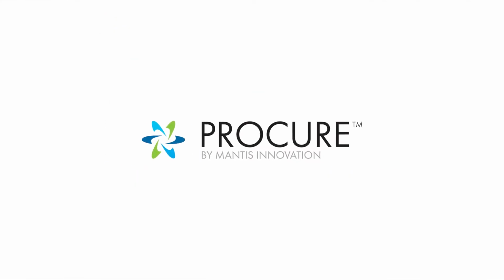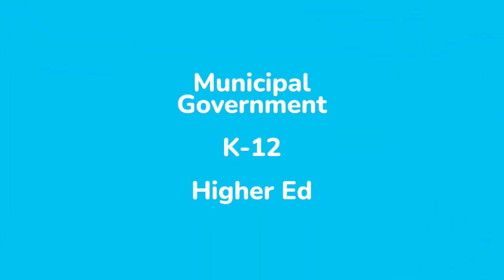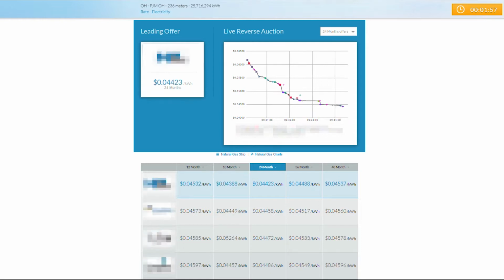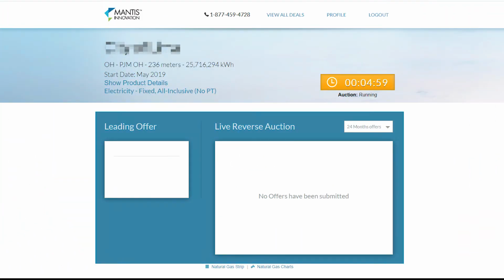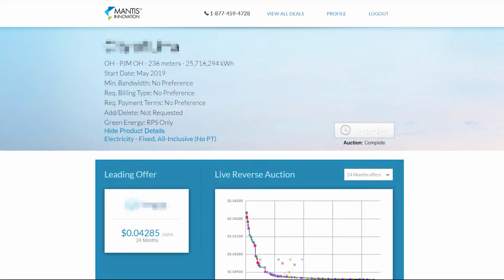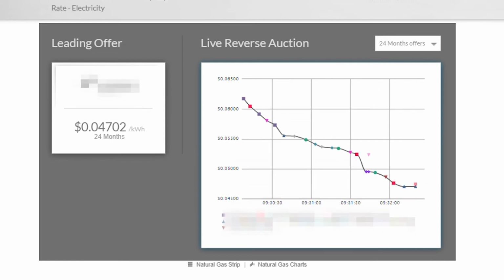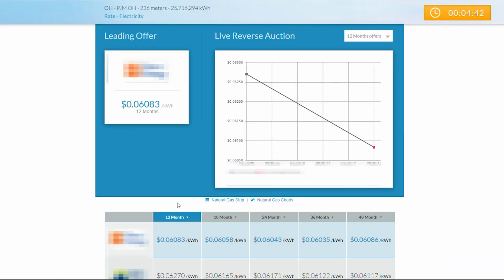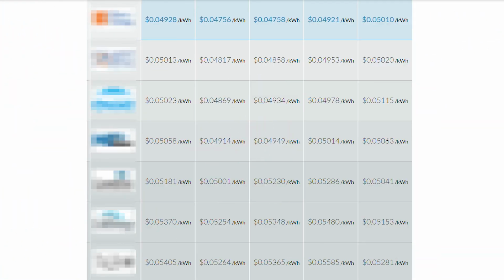Mantis Innovation - Procure - Short Demo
Procure by Mantis Innovation is a propriety “reverse auction” platform and the future of energy procurement, helping organizations secure the best pricing for energy in a fair and straightforward way.

Organizations of all types – from government agencies and schools to businesses large and small – are finding it easier than ever to buy their electricity and natural gas with Procure,